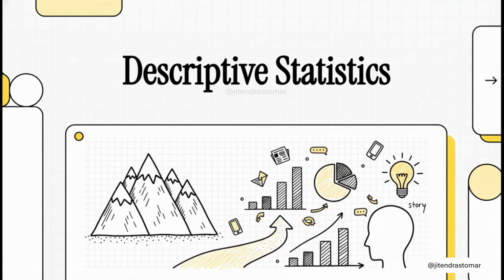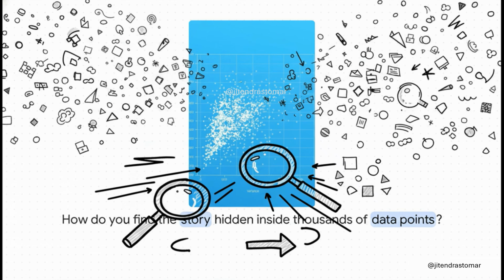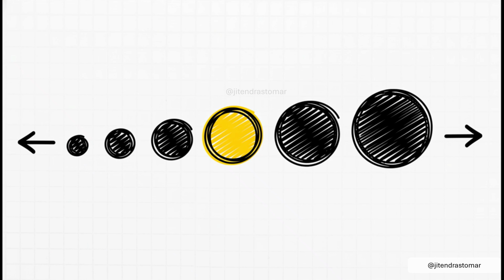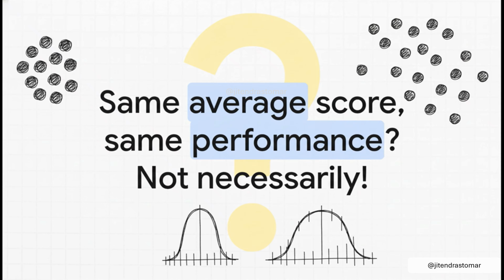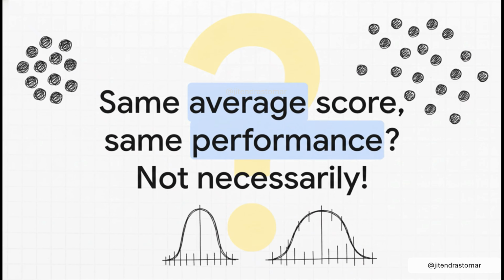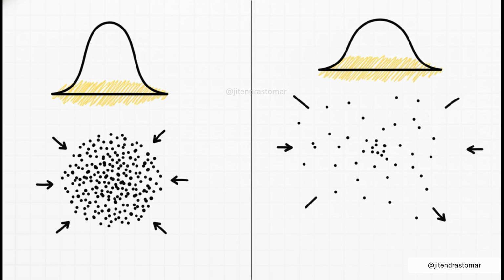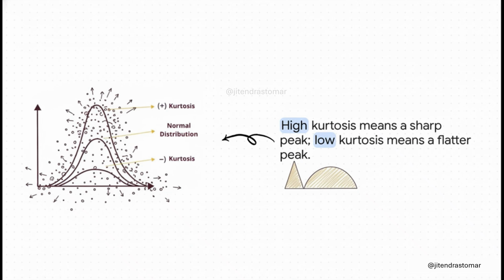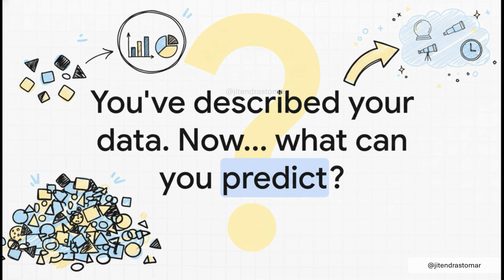6. Descriptive Statistics